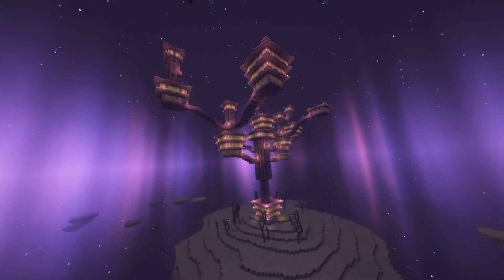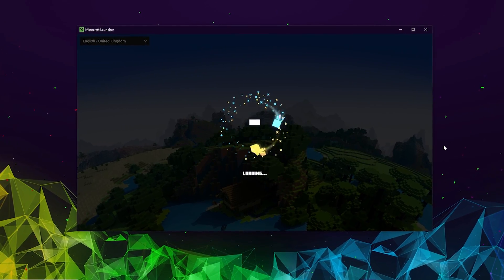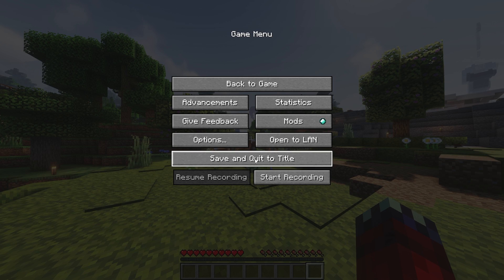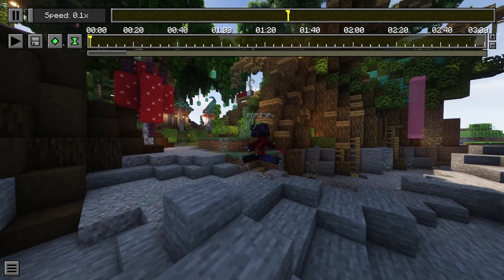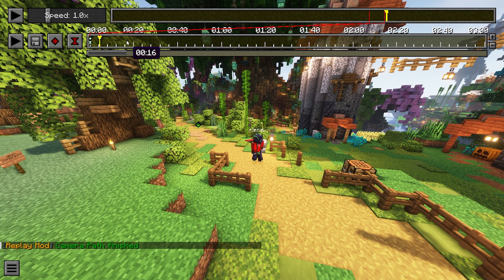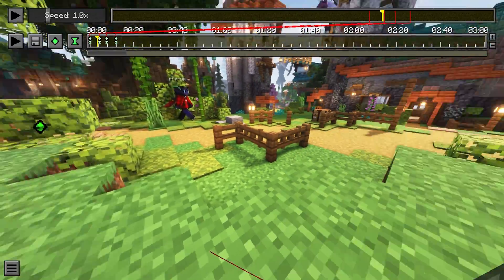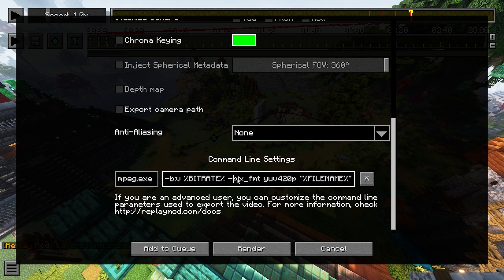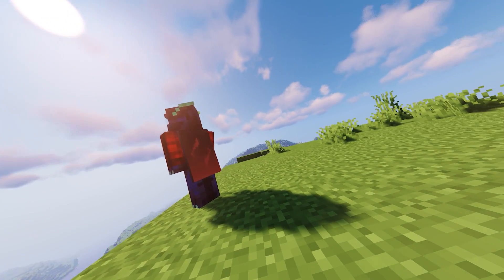How to Use Replay Mod Tutorial (COMPLETE GUIDE)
Full Replay Mod Tutorial, showing you How to use Replay Mod in Minecraft 1.20 +

How to download and install the replay mod in Minecraft 2024. This replay mod tutorial will show you how to use replay mod in 1.20.4 +. You'll learn the replay mod basic controls. How to render in replay mod. Best render settings in replay mod. This tutorial will show you how to create a cinematic in Minecraft using the replay mod! Enjoy the easy ultimate 1.20 replay mod guide in minecraft 2024! I even show how to install ffmpeg in replay mod! This also shows how to get shaders in replay mod! Enjoy this simple replay mod in java edition tutorial in 2024!

00:00 Intro
00:15 Why should you watch this tutorial?
00:35 How to Download Replay mod
04:13 Replay Mod Settings
05:17 How to Record in Replay Mod
06:40 Basic Replay Mod Interface
08:15 Basic Replay Mod Controls
10:07 How to Record a Path in Replay Mod
14:19 How to use Shaders with Replay Mod
15:26 Best Replay Mod Render Settings
16:16 How to get ffmpeg.exe (Render Failed)
18:21 How to Render in Replay mod